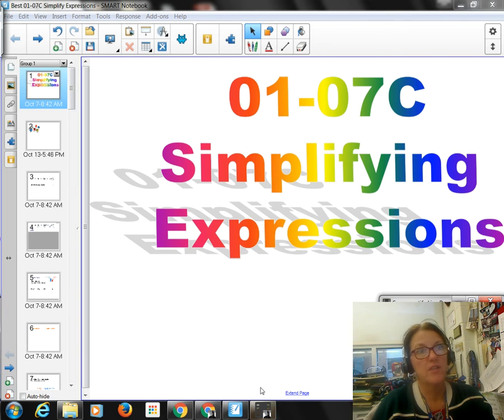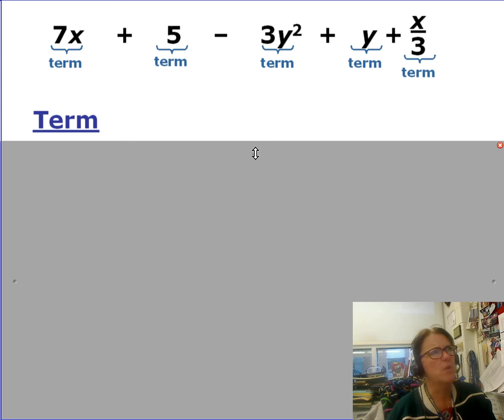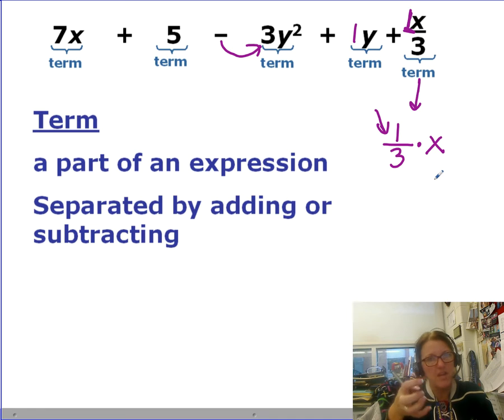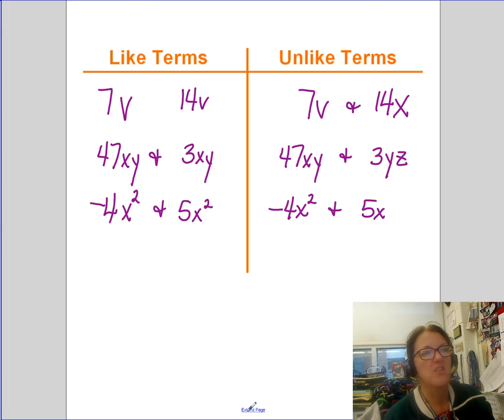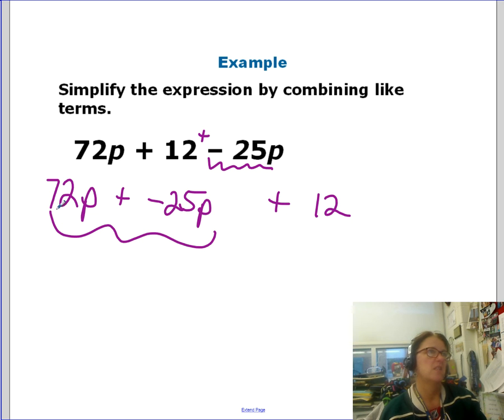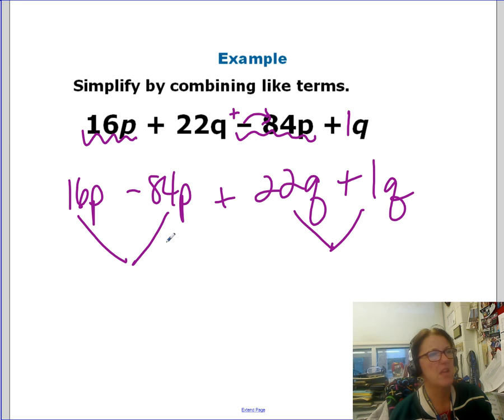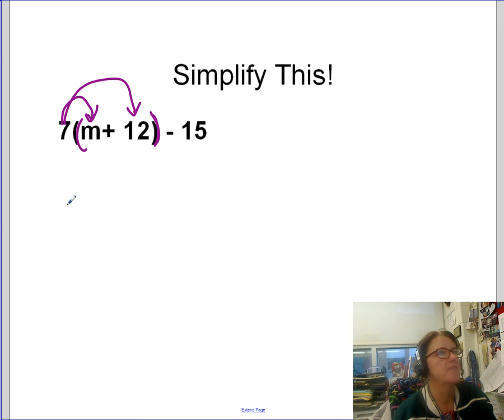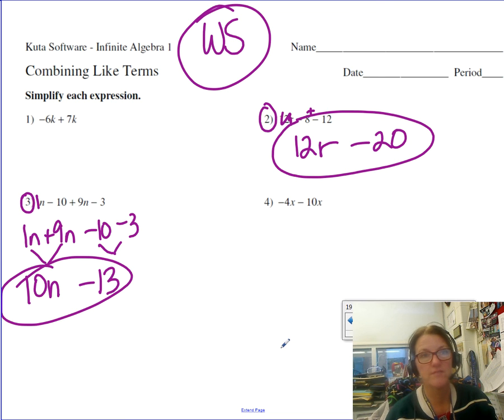01-07C Simplifying Expressions